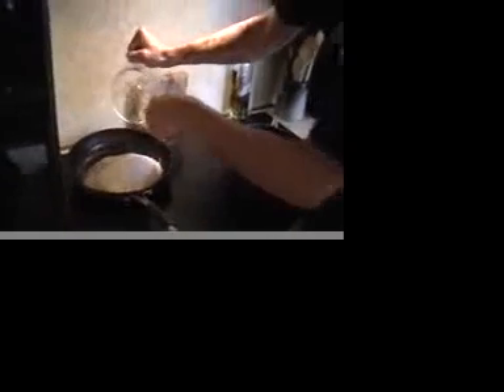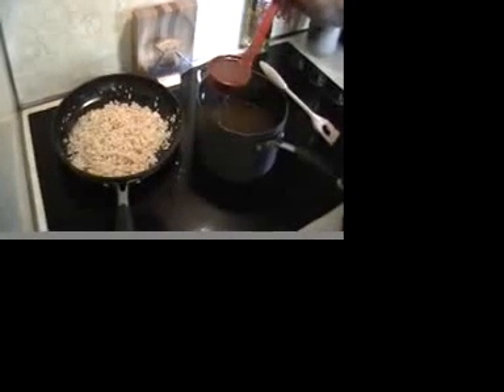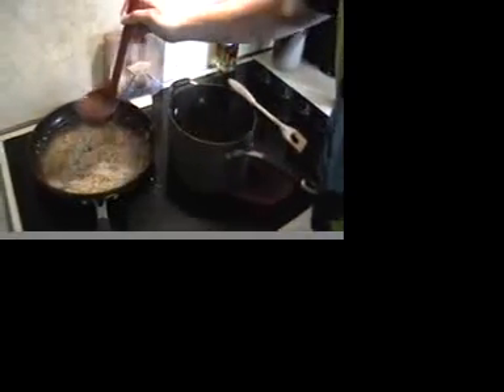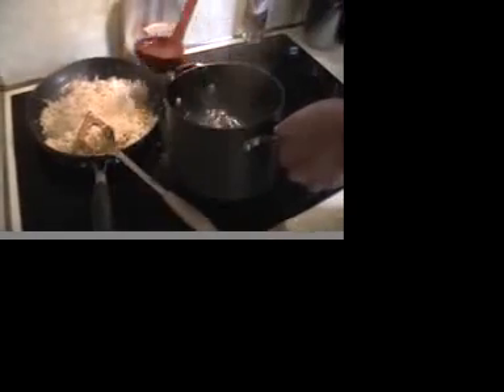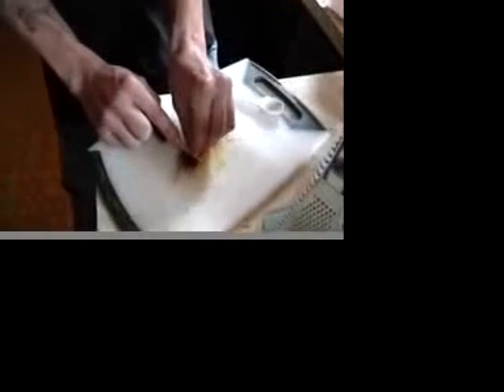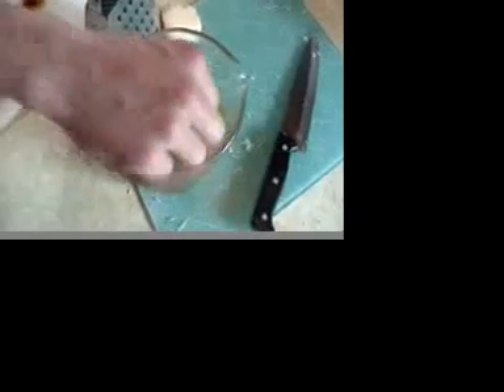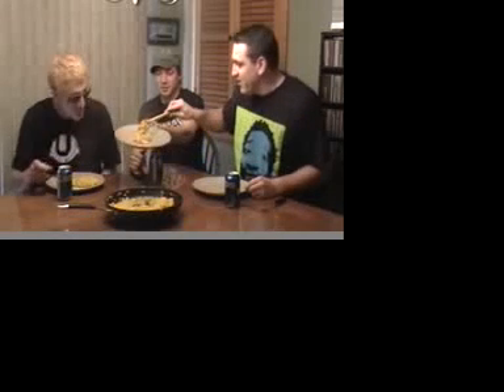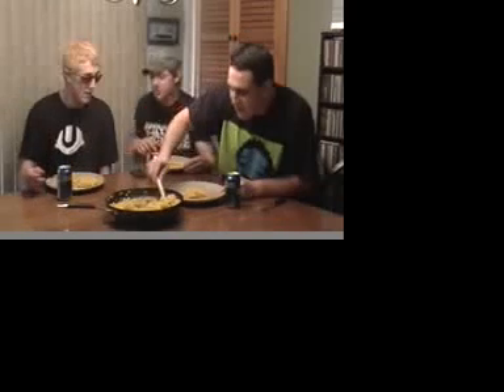Chef Ryan Prepares Braised Rice with Saffron part 2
7 c. chicken stock, two portions of 4 tbsp. butter, 1/2 c. chopped onion, 2 c. imported Italian Arborio rice, 1/2 c. dry white wine, 1/8 tsp saffron, and 1/2 c. freshly grated imported parmesan cheese